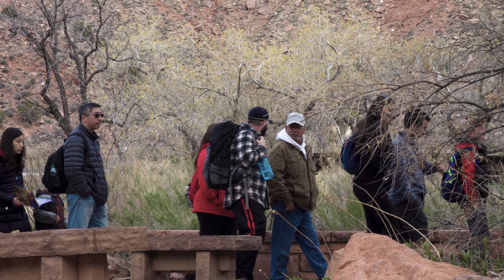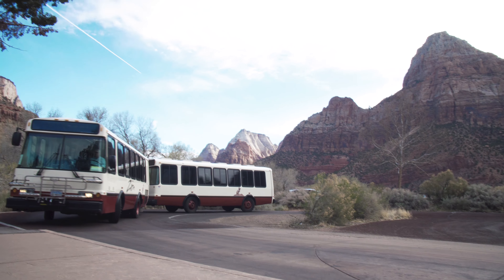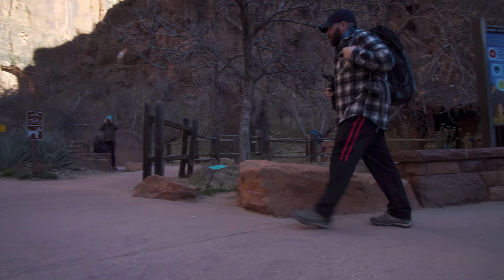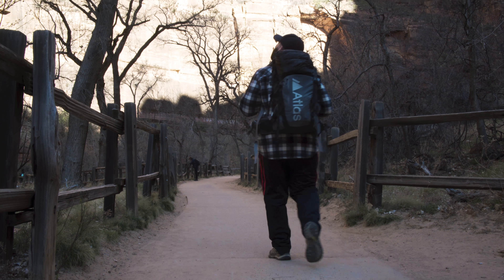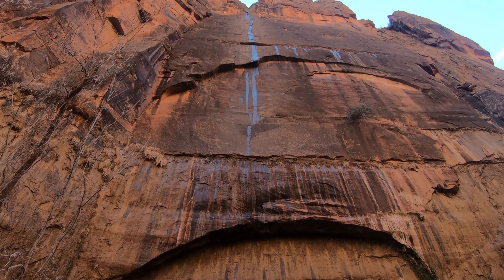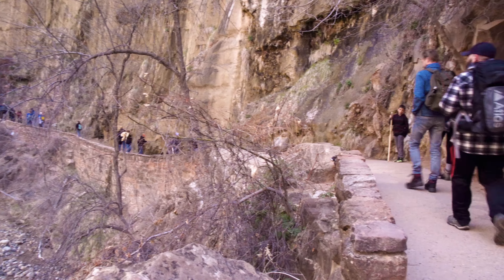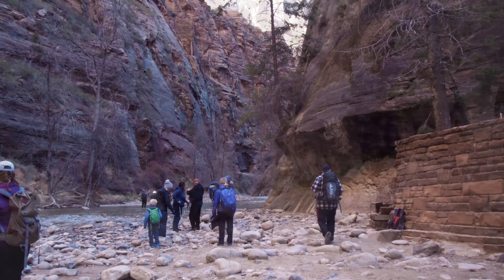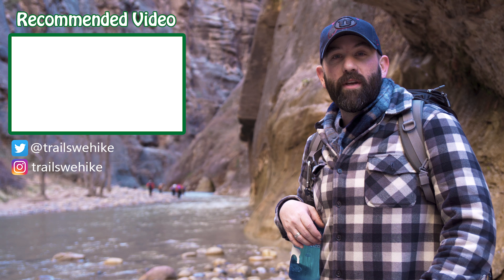S2E12: Riverside Walk - Zion National Park - March 28, 2018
Guest Opening By: 50Tube

Join us as we hike the Riverside Walk to The Gateway to The Narrows in Zion National Park, the last of the 7 National Parks we visited in just 5 days in late March of 2018.

We hope you enjoy this episode and, if you do, please hit the "Thumbs Up" button and share it on your favorite social media site.

Trails We Hike was created by Jeremy Pruitt & Jim Smyth

Original music by Jeremy Pruitt (acoustic guitar) & Jim Smyth (percussion).

Video was shot on a Sony a6500 + Rode video mic + SmallHD Focus + Manfrotto tri-pod w/ video head, and a GoPro Hero 6 + Removu S1 gimbal. Footage was edited in Adobe Premiere w/ animation from Adobe After Effects.

The acoustic guitar is a Larrivee OM-40 in CGCGGC tuning, and the percussion is a Schlagwerk Bass Cajon and Cajinto with egg shakers. All instruments were recorded on a Zoom H6 and mixed using Avid Pro Tools First.